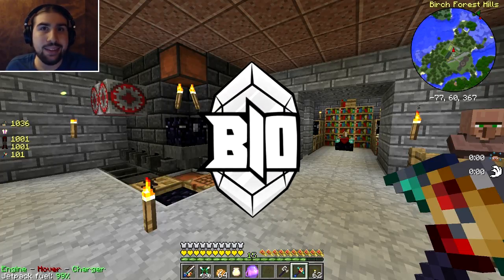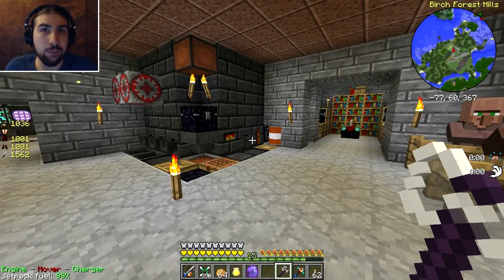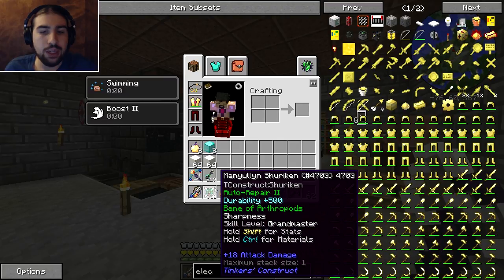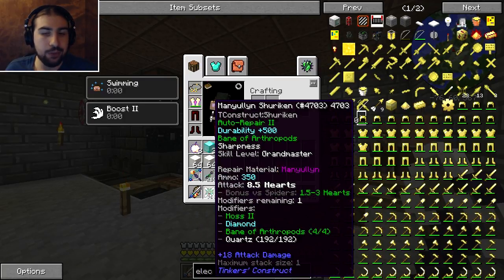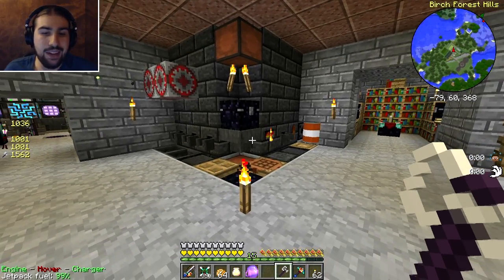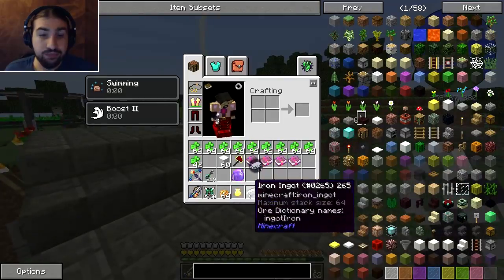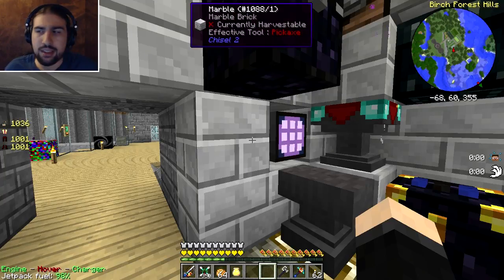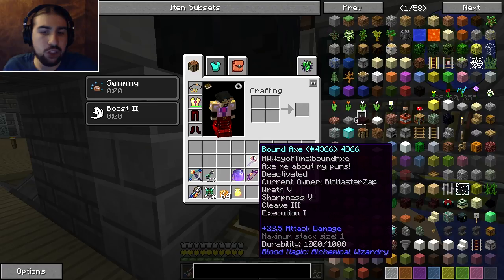Minecraft Untamed Chaos Survival Let's Play: Ep. 67- Dragon Preparations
Next episode, I battle the Enderdragon! But before I do that, I need to prepare.

Untamed Chaos is a Singleplayer Minecraft Modded Survival Let's Play focused on exploring the world and learning new mods. It uses a custom 1.7.10 mod pack with a variety of mods to explore and a focus on magic and tech. In this series, I will explore the world and fend off dangerous creatures while I research the mystical arts and build useful machines. You can find the Mod List and Download for the Mod Pack